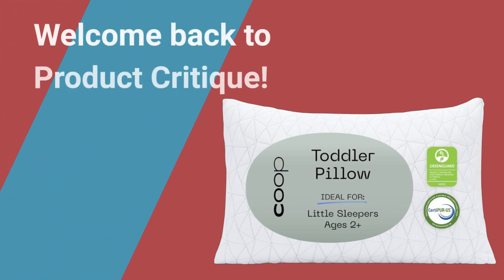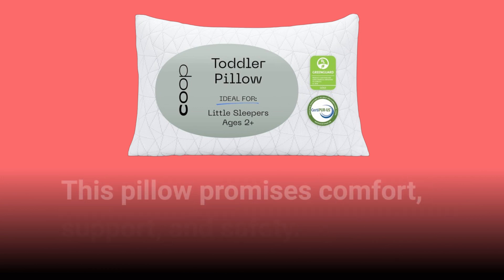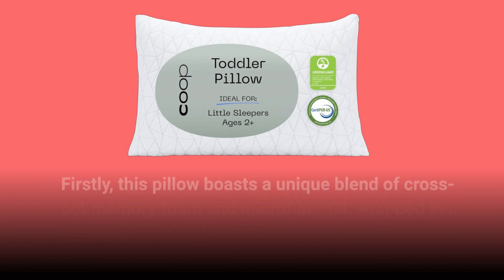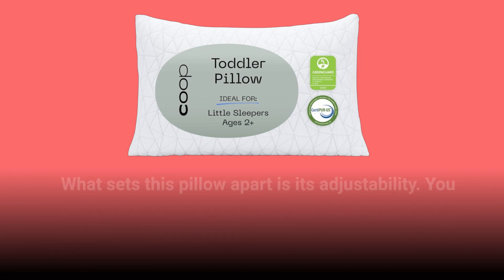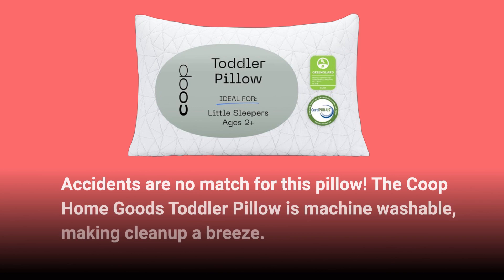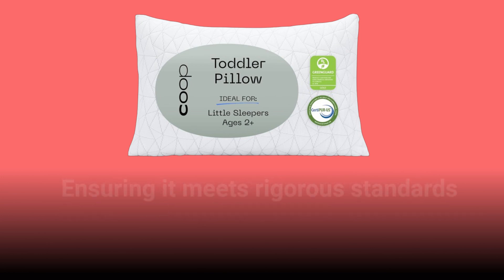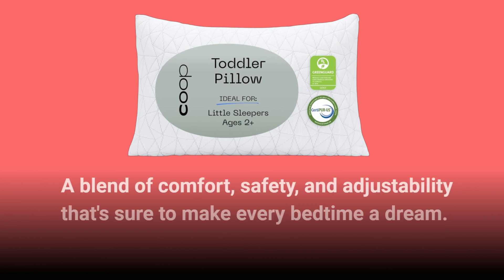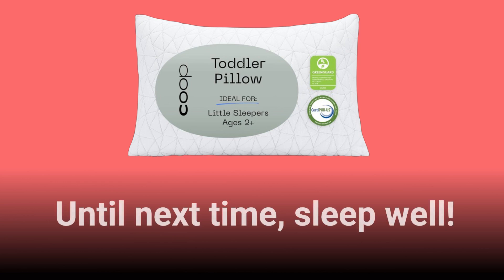🛏️ Coop Home Goods Original Toddler Adjustable Pillow | Best Breathable Pillow for Baby 🛏️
Amazon Product Name : Coop Home Goods Original Toddler Adjustable Pillow

Ensure your baby sleeps comfortably with the Best Breathable Pillow for Baby! In this video, we review the top breathable pillows designed to provide optimal support and airflow for infants, focusing on safety, comfort, and quality. Discover why the Best Breathable Pillow for Baby is essential for promoting a healthy sleep environment and reducing the risk of overheating. Watch to find out which pillow offers the best combination of breathability and softness for your little one’s needs!